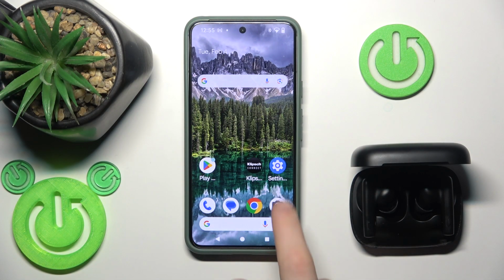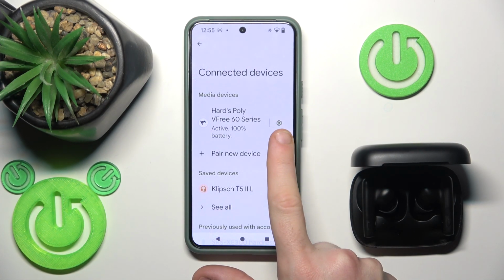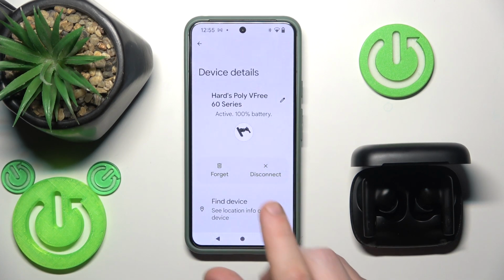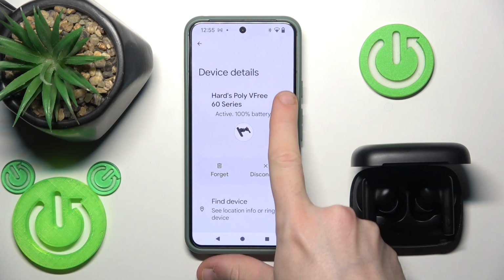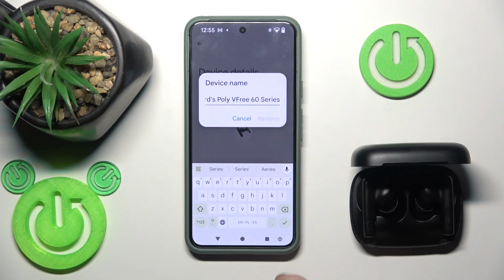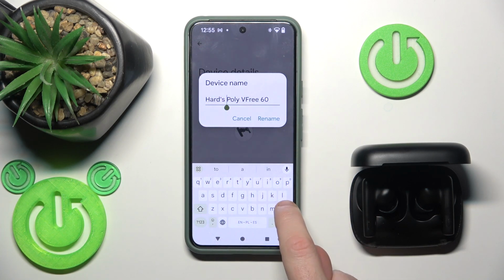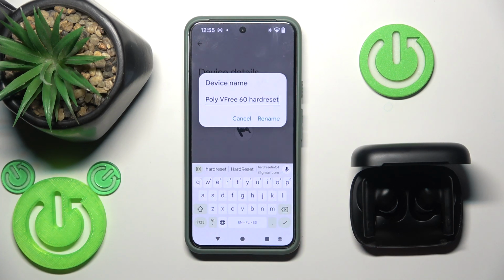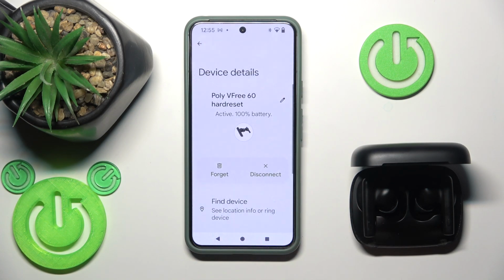How to Rename POLY Voyager Free 60 On Android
In this video, we’ll show you how to rename your POLY Voyager Free 60 on Android. Whether you want to personalize your headset name for easy identification or simply update it, this tutorial will guide you through the steps. Watch now to customize your device and make it easier to connect with your Android phone.

How to change the name of POLY Voyager Free 60 on Android?
How to rename my POLY Voyager Free 60 on Android?
How to update the name of POLY Voyager Free 60 on Android?